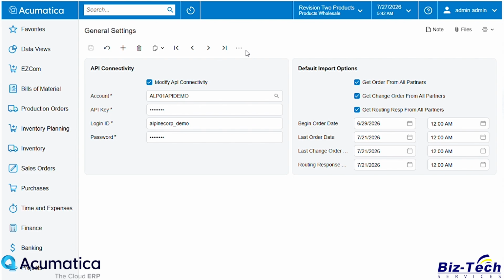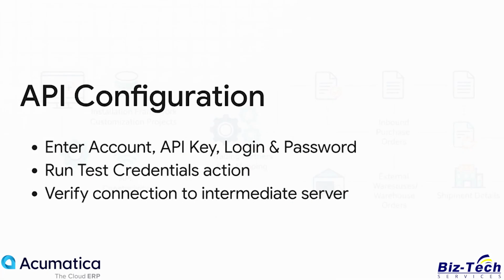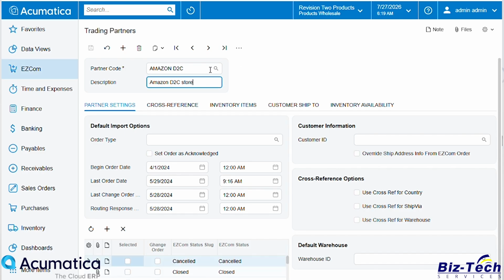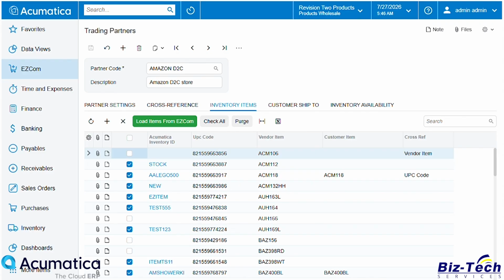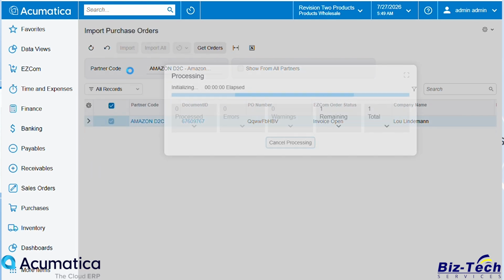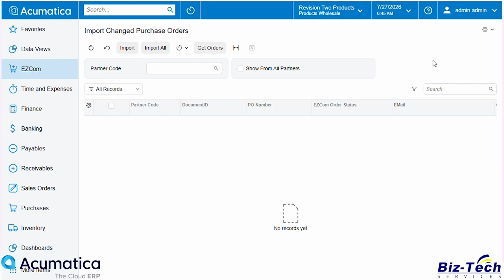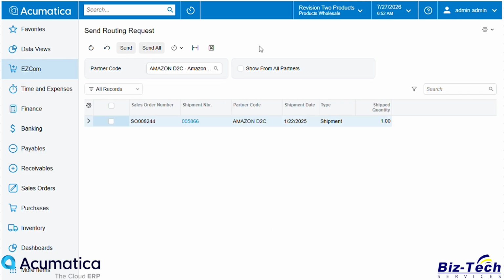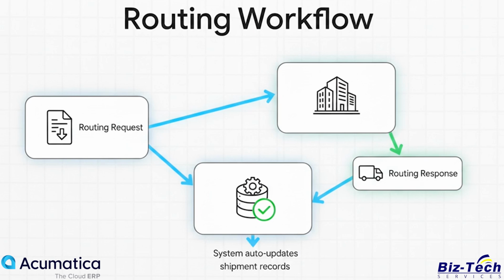EZCom EDI Connector Workflow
Eliminate tedious manual data entry and scale your retail operations with the Biz-Tech EZCom EDI Connector for Acumatica ERP. In this step-by-step tutorial, we demonstrate how this seamless EDI integrator connects Acumatica directly to the EZCom platform to automate purchase order imports, inventory item mapping, order change updates, and carrier routing requests.

Key Topics Covered:
General Settings & API Connectivity: Establishing a secure bridge to the intermediate server.
Trading Partners & Customer Configuration: Setting default order types and mapping external UPCs to internal Acumatica Inventory IDs.
Inbound Purchase Orders: Automatically converting POs into sales orders and handling partner order modifications.
Routing Requests & Fulfillment: Managing outbound routing requests and carrier instructions.

⏱️ TimeCodes:
00:00 - EZCom EDI Connector Workflow Overview
00:45 - General Settings: Configuring API Connectivity
01:40 - Trading Partners: Customer Setup & Inventory Item Mapping 02:45 - Inbound Orders: Processing Purchase Orders & Order Changes 03:48 - Routing Requests: Handling Fulfillment & Carrier Instructions